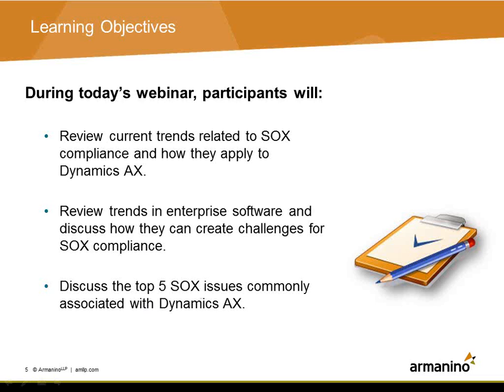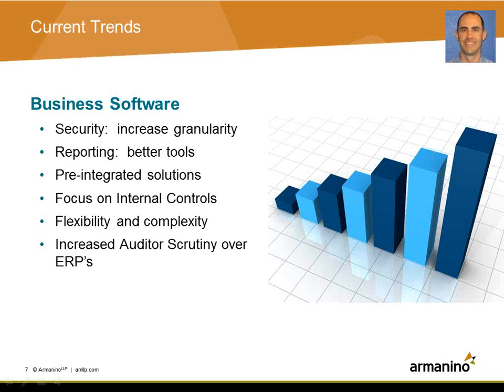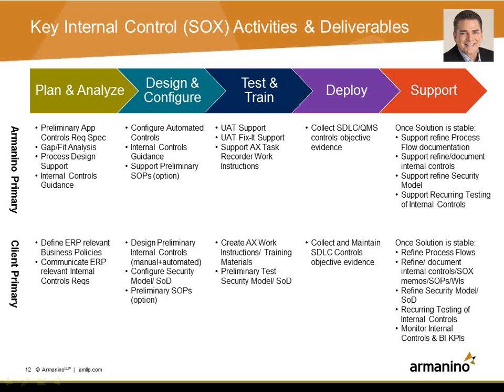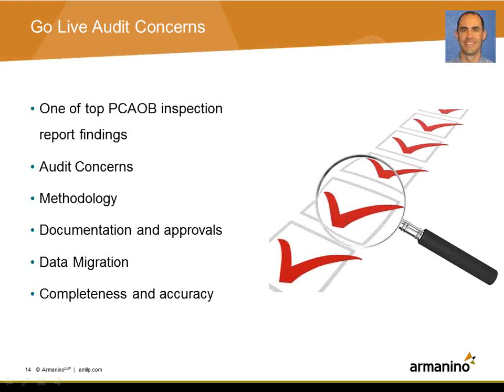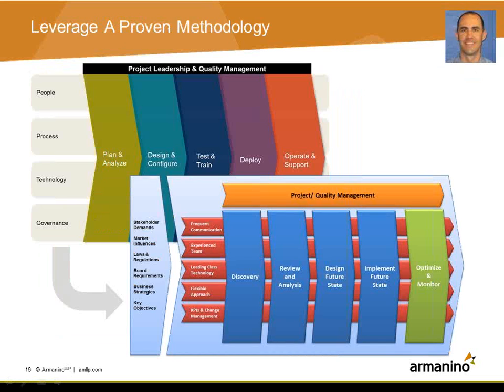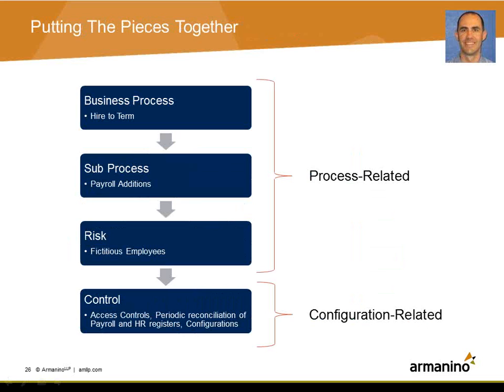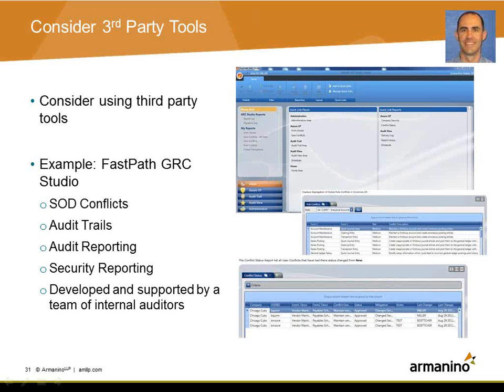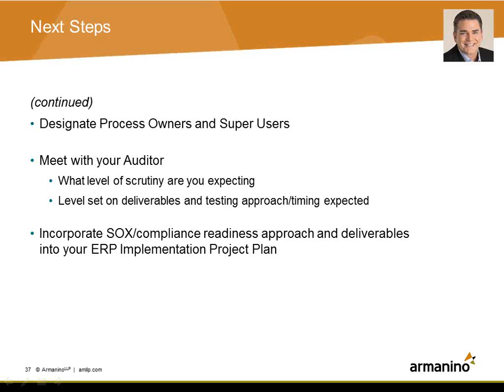Top 5 SOX Concerns for Dynamics AX Customers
Have you accounted for the biggest risks in your Microsoft Dynamics AX environment?

Armanino's SOX and AX experts will discuss the top compliance-related issues commonly overlooked in a Dynamics AX environment. These include process related issues as well as AX-specific configurations that if not implemented accurately, can leave your organization at risk for non-compliance with SOX.